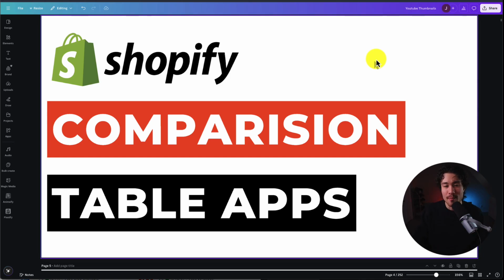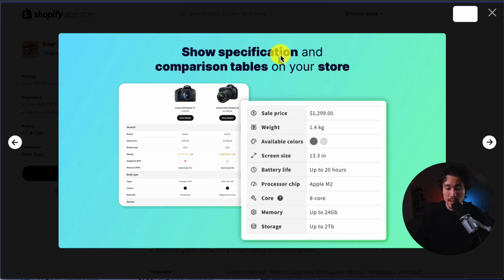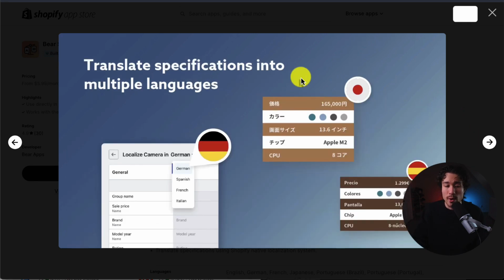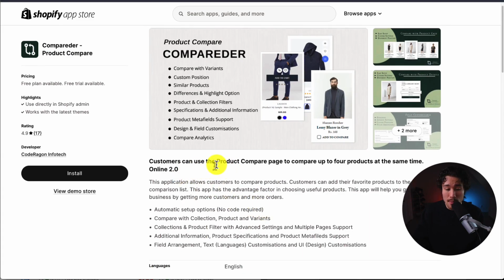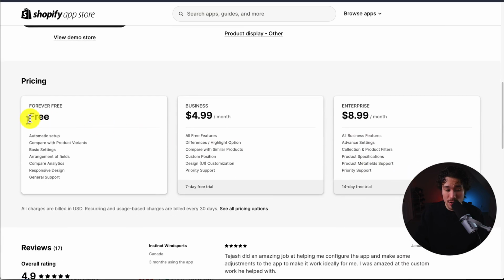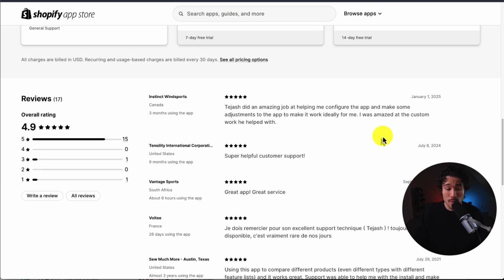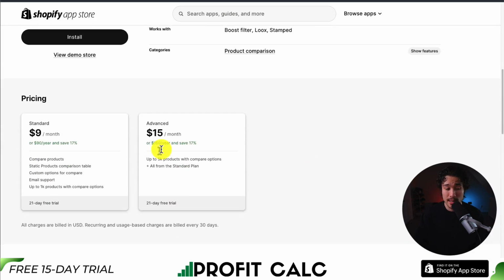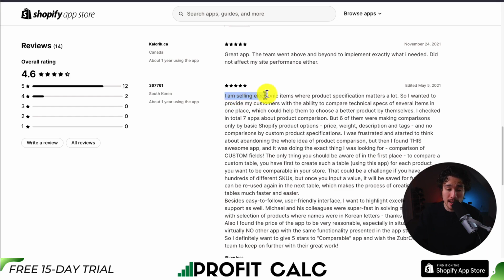Comparison Table Shopify Apps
COPYWRITING ROBOT
Looking for the best comparison table Shopify apps? In this video, we review the top apps that help you create product comparison tables to improve the shopping experience and boost conversions.

These apps allow customers to compare product features, specs, and prices side by side, making it easier for them to make informed purchasing decisions. Whether you run an electronics store, fashion brand, or any other eCommerce business, a well-designed comparison table can increase sales and reduce decision fatigue.

We’ll go over the key features, pricing, and best use cases for each app, so you can find the perfect comparison table solution for your Shopify store. Watch now to see which one fits your needs!